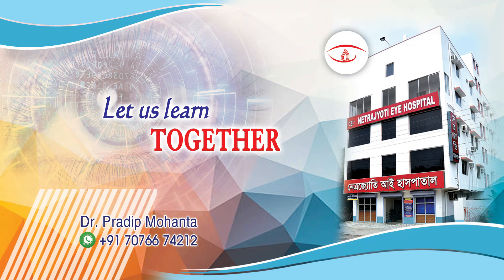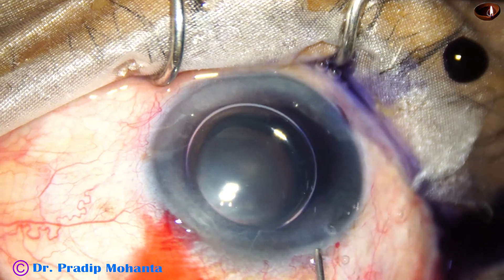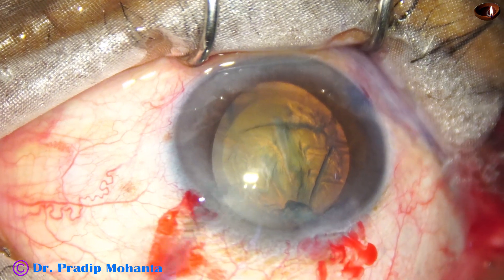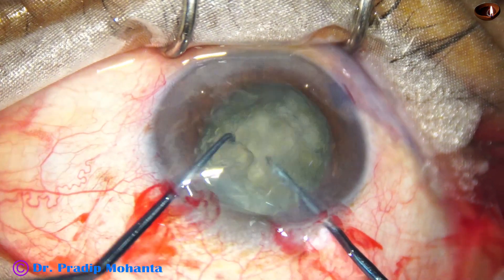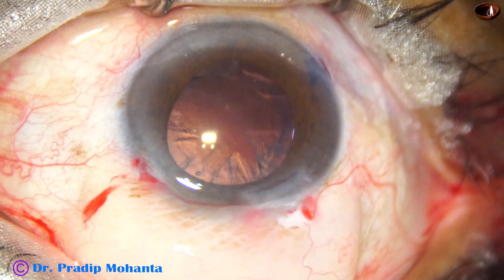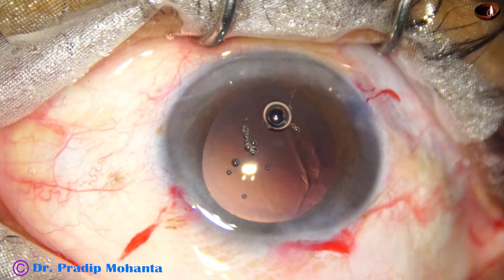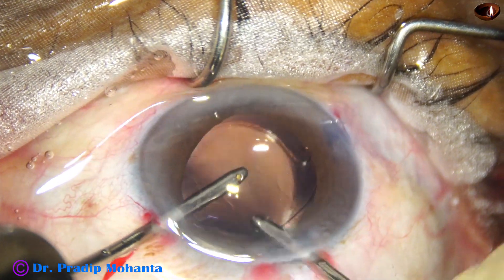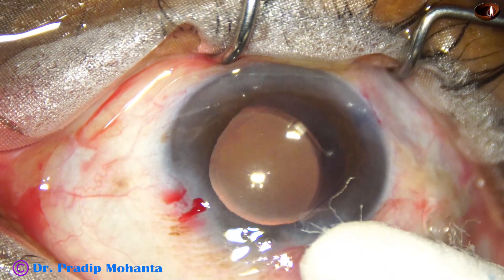Cataract with Floppy iris - Prechopping helps in preventing iris prolapse- P Mohanta, 2nd Oct, 2024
(Short-Term paid training – on request)
 Yours sincerely,
Pradip Mohanta,